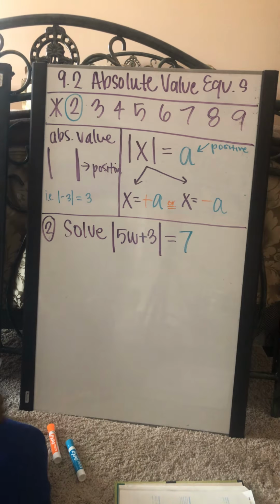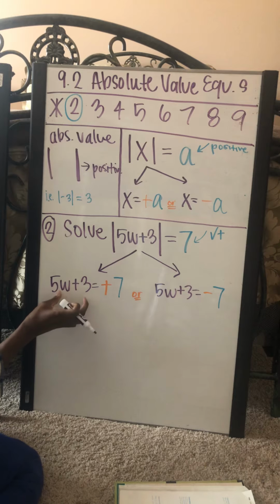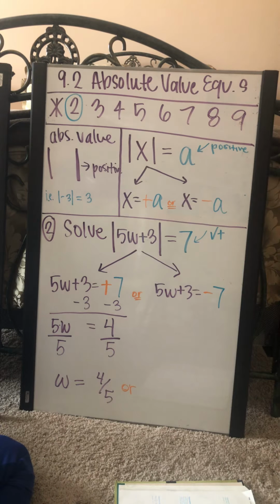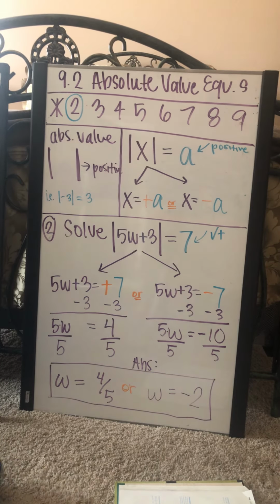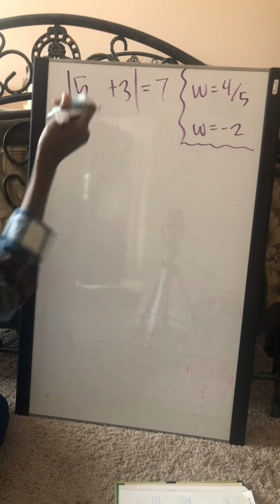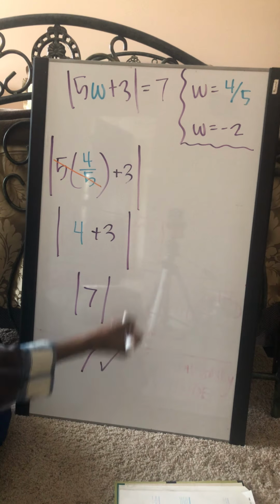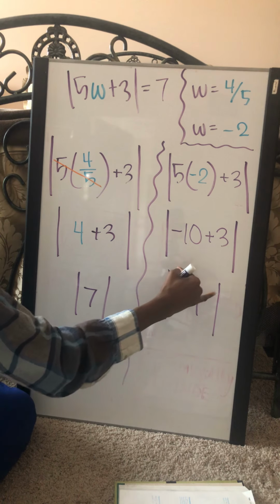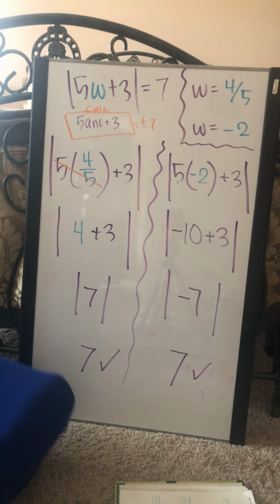Int Alg Sect 9.2 #2